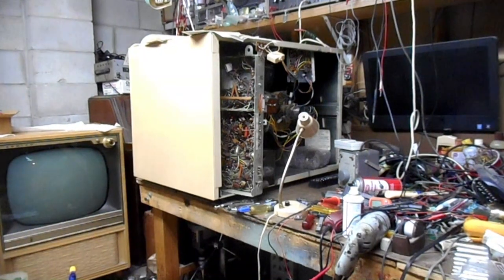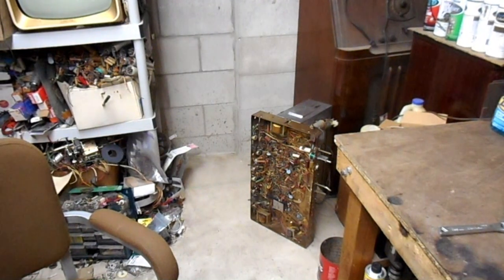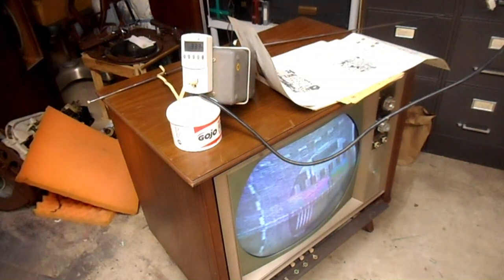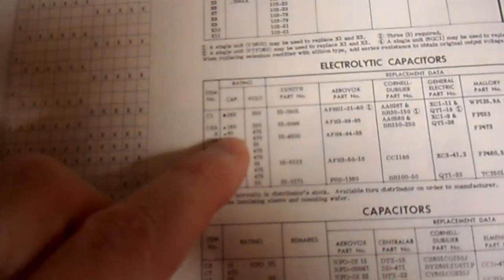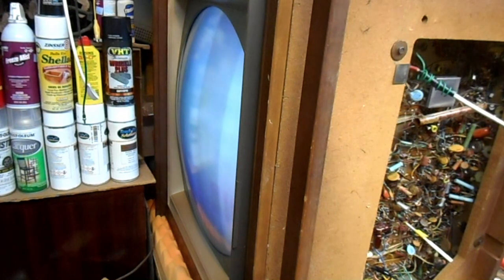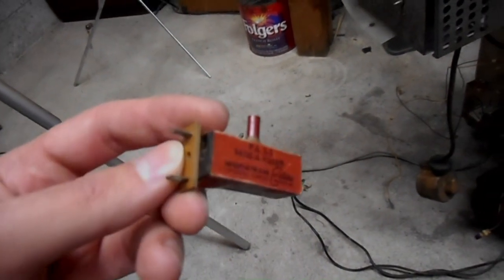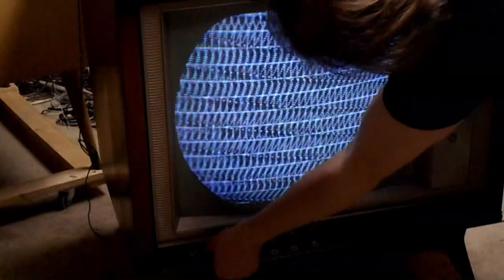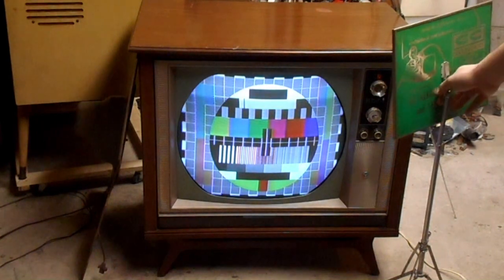Double Feature: 1960's RCA and Zenith Roundy Color TV Repair and Silliness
So this week's video is a double feature, and hopefully makes up for it's lateness. This week I repair the 1960 RCA CTC-10 (from the TV haul video) and the 1966 Zenith 24NC31Z (from the the winter cataract video) Zenith's last generation of roundy.
Mid last week I had a computer unexpectedly meltdown on me part way through editing this and doing the data recovery and repair of that inferno contraption ate the time I needed to get this out last Friday. I think the extra time I put in to whittle it down from 2 hours 15 min and the extra 2-5 minutes of Easter eggs I added this week might be a good tradeoff.
Special thanks to John H. for trading me that Zenith for the metal cabinet CTC-16 from my second video.

Enjoy the insanity.
And also remember, I'm a trained Idiot, working on live vintage electronics can be dangerous, make sure to read up on proper high voltage safety procedures before before thinking about imitating anything I do.